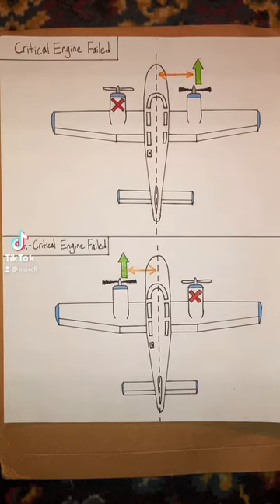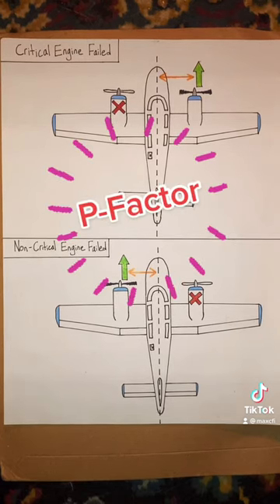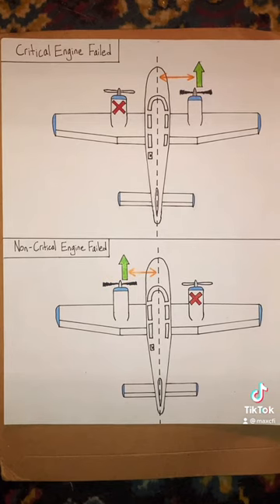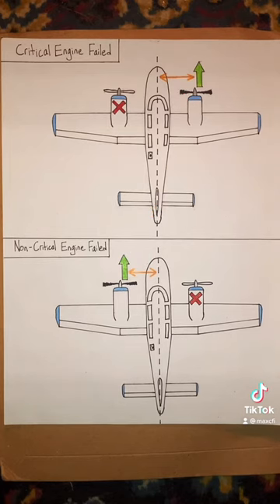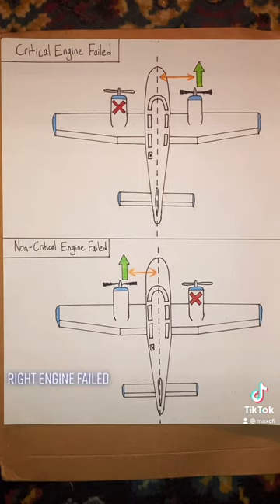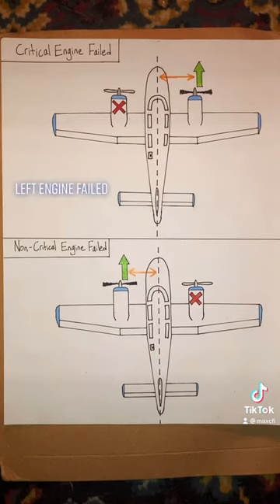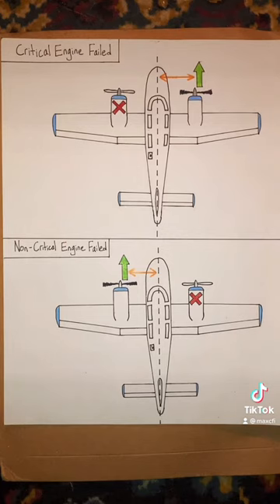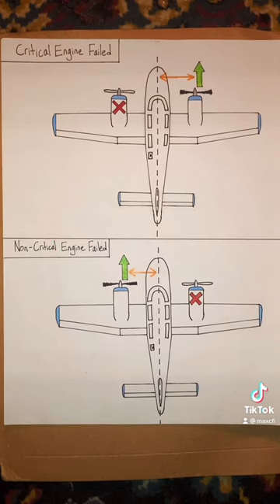Critical Engine of a Multiengine Airplane